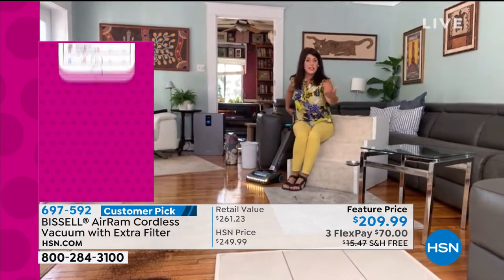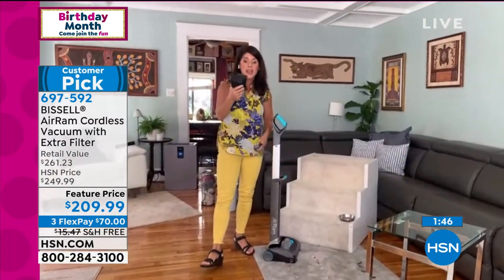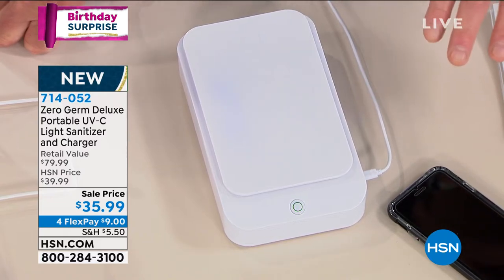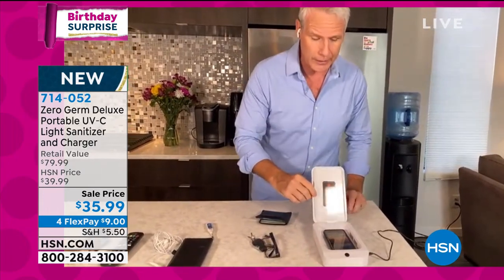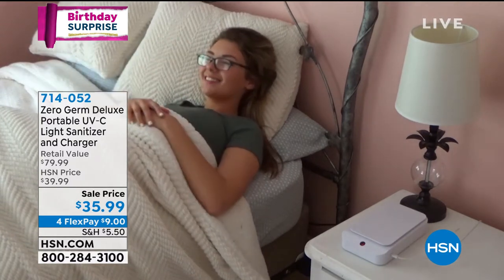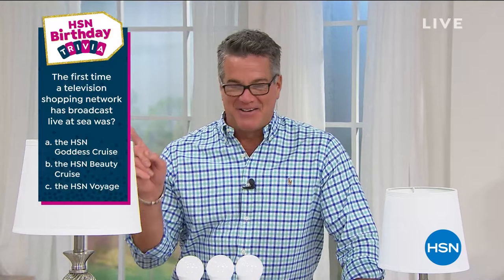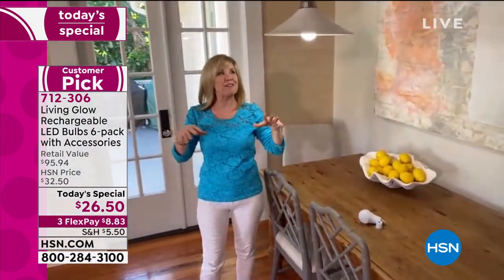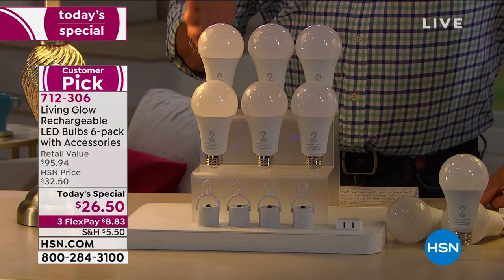HSN | Home Innovations Celebration 07.20.2020 - 09 AM